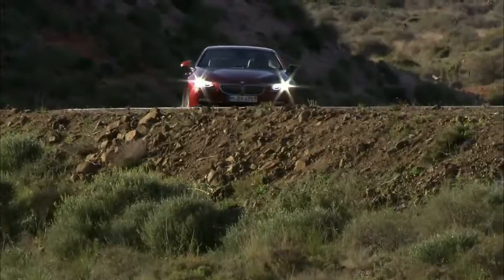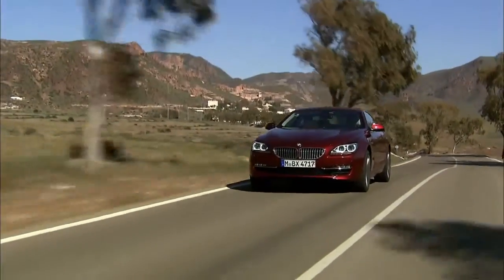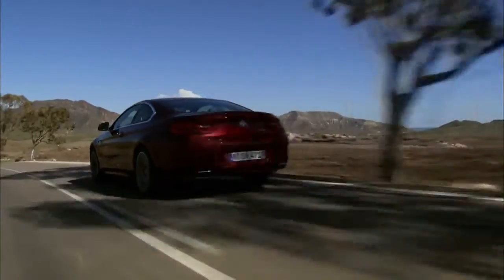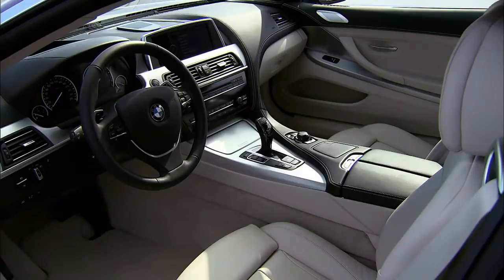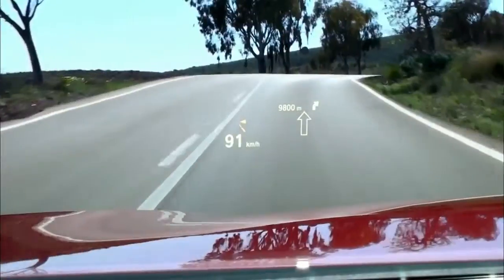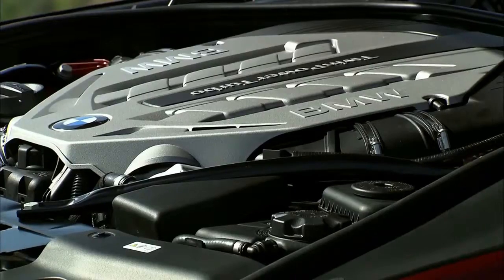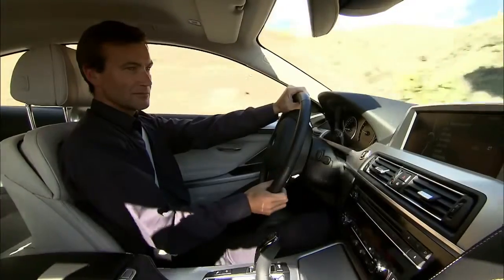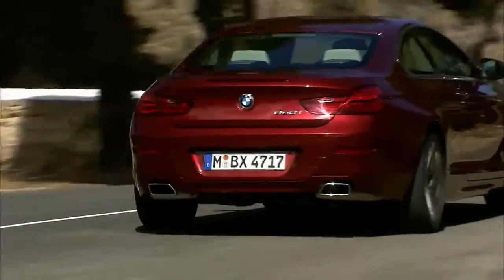The new BMW 6 Series Coupé 2011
Captivating aesthetics, top-class performance, exclusive interior and exceptionally innovative equipment. This is the third-generation BMW 6 Series Coupé.